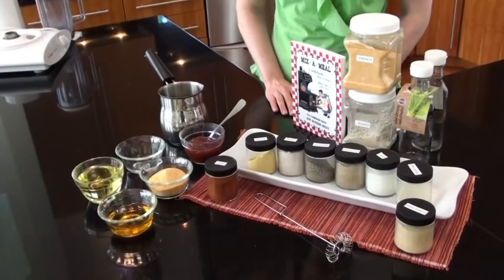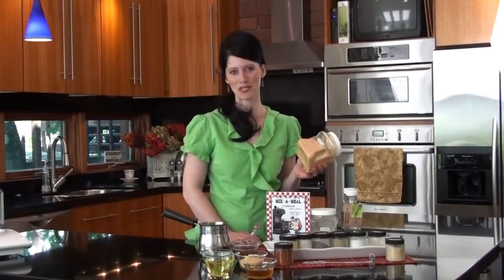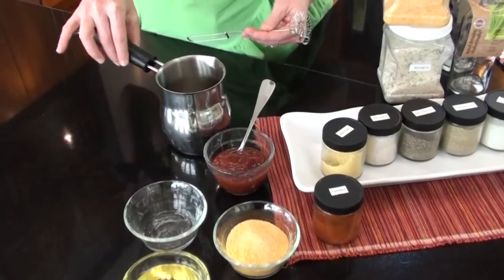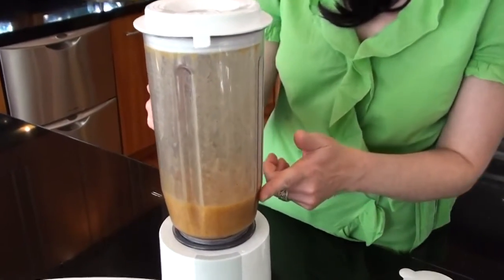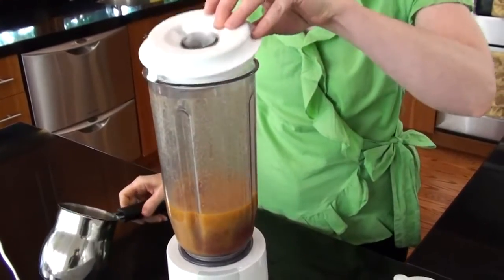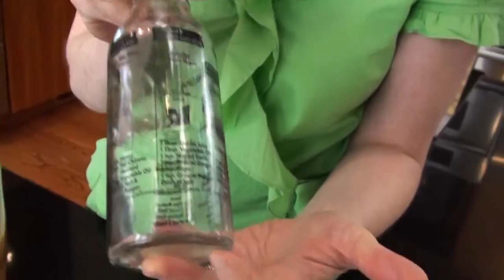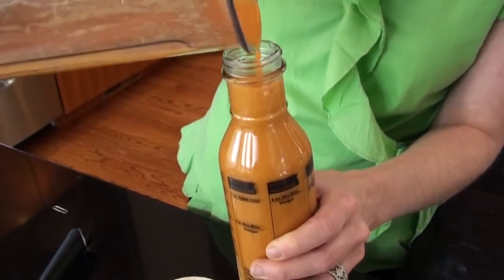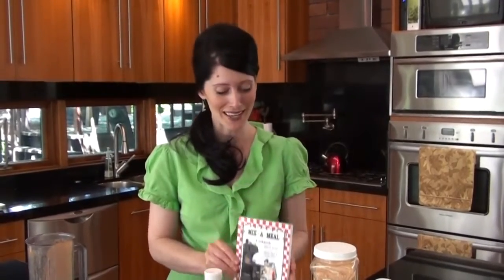Healthy Salad Dressings